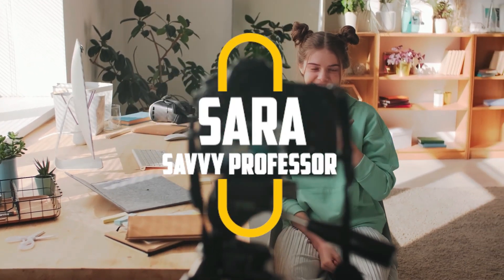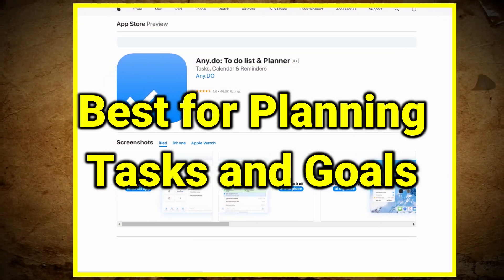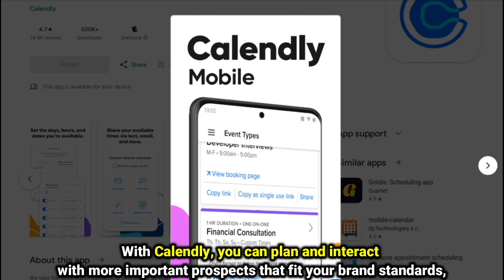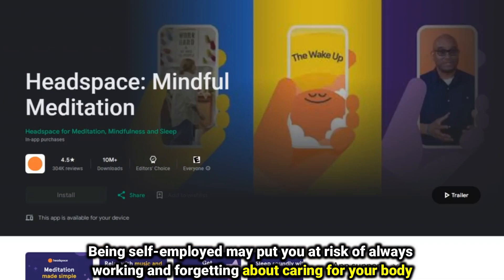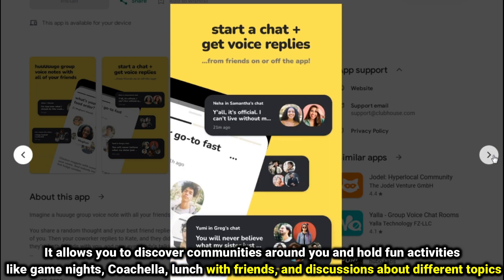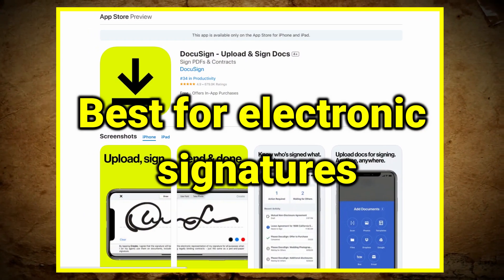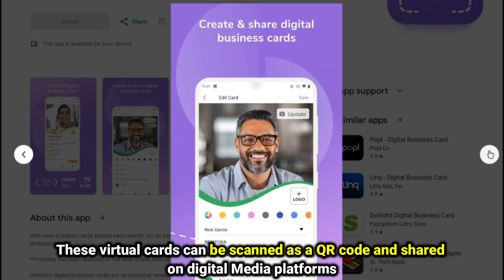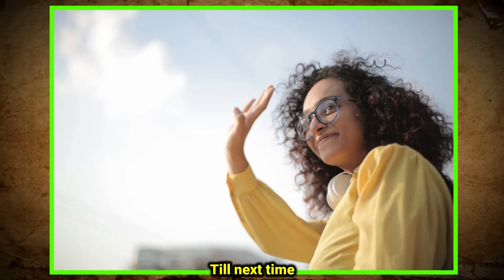Best Apps for Self-employed: iPhone & Android (Which App is Best for Self-employed?)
Best Apps for Self-employed: iPhone & Android  (Which App is Best for Self-employed?). Welcome to our video on the best apps for self-employed.

QuickBooks - Best for Finance Management.

Any. do - Best for Planning Tasks and Goals.

Calendly - Best for Time Management.

Outlook - Best for email organization.

Headspace - Best for health and wellness management.

Clubhouse - Best for Networking.

Trello - Best for Project Management and Tracking.

Docusign - Best for electronic signatures.

Hihello - Best for digital business card scanning and contact organizer.

Cloud backup - Best for storage management.